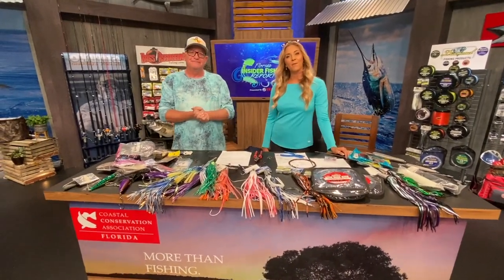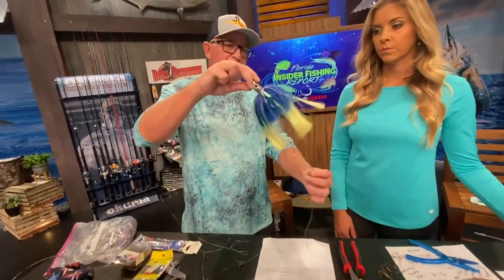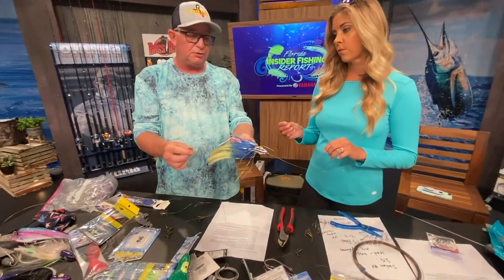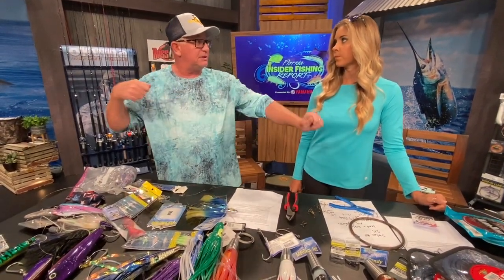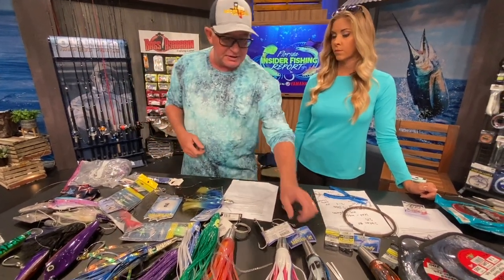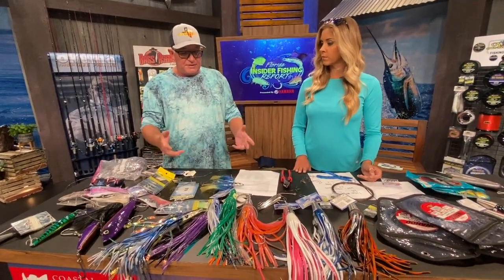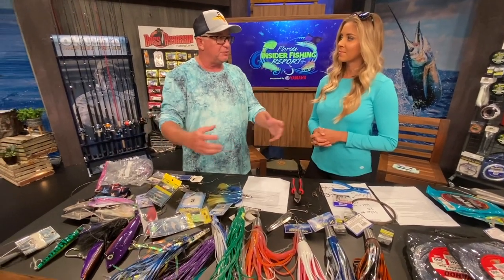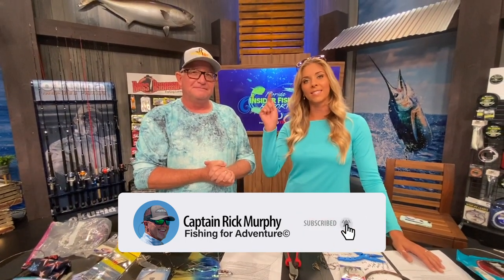How To Catch MONSTER Wahoo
Dave Ferrell is back at the workbench to talk about wahoo fishing. Whether you want to catch one on the troll or with live bait, he’s here to show you how to get rigged up for wahoo season.

GET RIGGED UP FOR WAHOO!

⭐Momoi Hi-Catch Wahoo High Speed Shock Leaders
⭐Eagle Claw Lazer 4X Treble
⭐10" High Speed Wahoo Lure
⭐32 oz. High Speed Trolling Lead
⭐Torpedo Speed Wahoo Trolling Set
⭐Wahoo Lure 15" Daisy Chain

Sportsman’s Adventures

Brie Gabrielle

Sportsman’s Adventures

Sportsman’s Adventures

Ofishalinsider

Sportsman’s Adventures